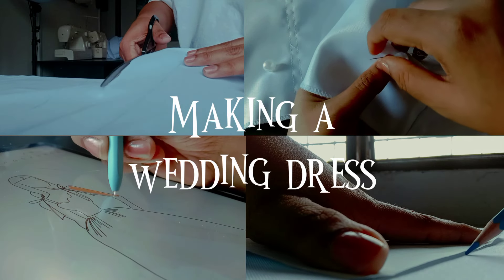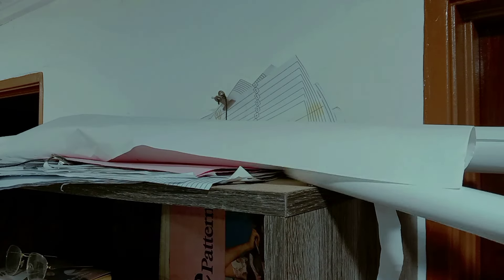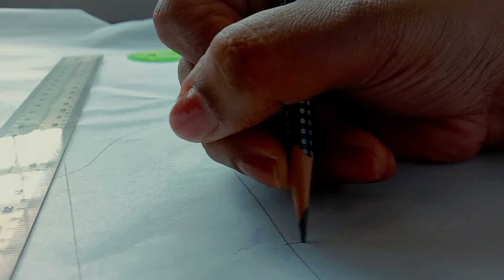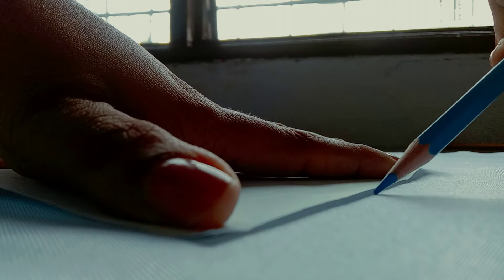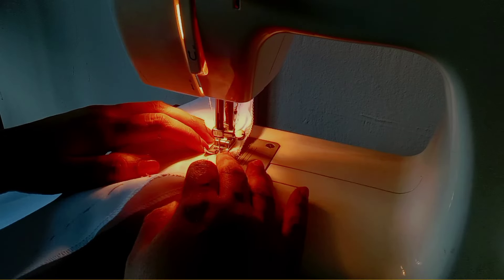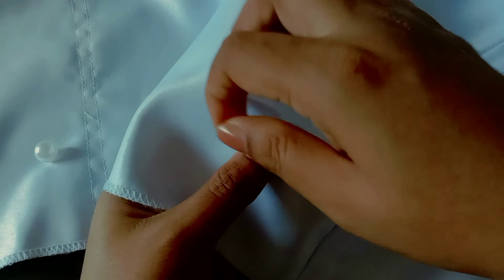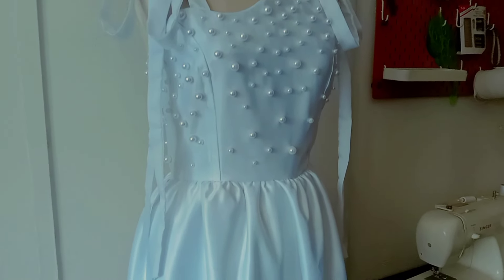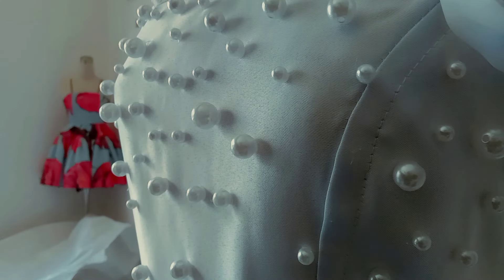Making a GIVEAWAY wedding dress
I would love for you to have this dress but please take note of the following...

2 I can only deliver within Malaysia. The only reason I can't send to other countries is because shipping rates are crazy and I'm broke. Hopefully, I'll be able to ship overseas soon.

3 This dress is in size US2/UK6. The measurements are Bust 85cm / Waist 68cm /  Shoulder Strap Length 100 cm / Skirt Length 135cm. Please check as I will not do any alterations.

4 I'm not a pro. My sewing isn't perfect. You will see some flaws but I reckon it's better for someone to actually use this dress than for it to be stuck here in my room. Don't worry...the dress won't fall apart.

5 I would appreciate if you can send me a photo of you in the dress for bragging right 😜

7 Please check up on my channel. You might like my next project. If you know anyone who would love a free dress, let them know.